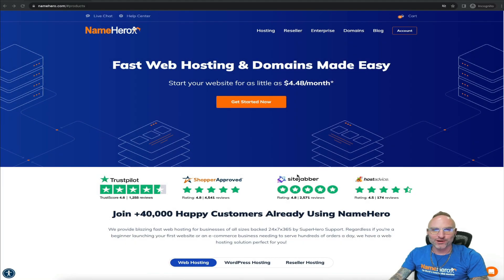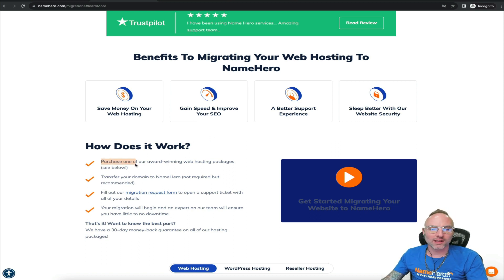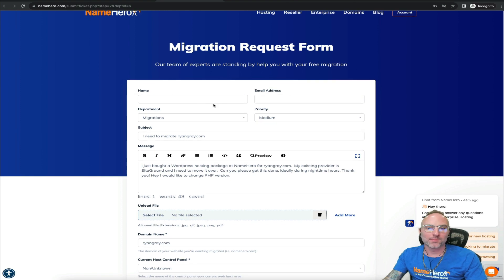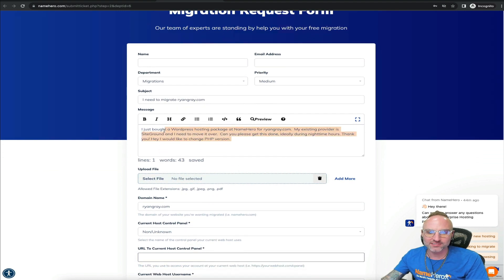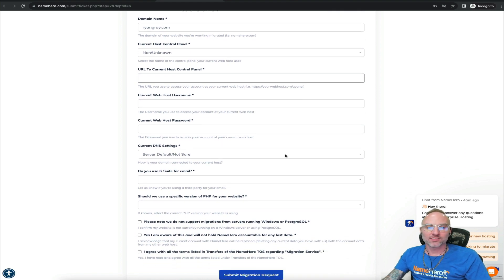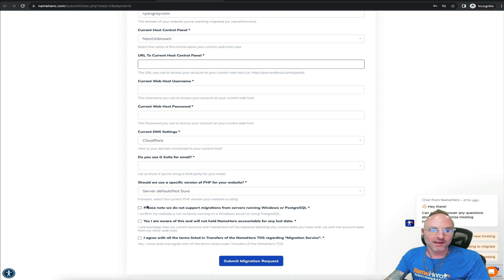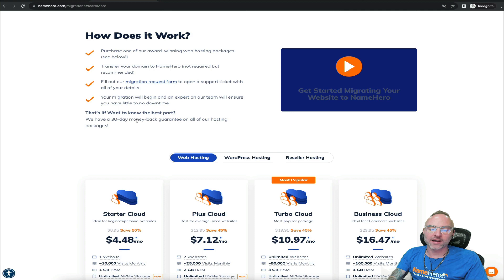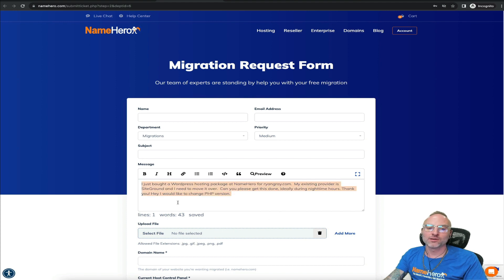How To Migrate Your Website To NameHero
We’re proud to offer all new and existing NameHero customers a hassle-free complimentary website migration.  In this video tutorial, I explain how to quickly and easily get this completed so you can begin experiencing the NameHero difference.

NameHero powers over 1,000,000+ websites across 40,000+ customers globally.  You can learn more about our world-class complimentary website migration service